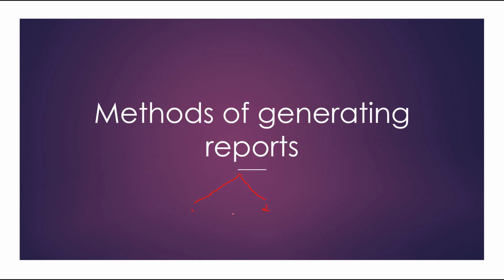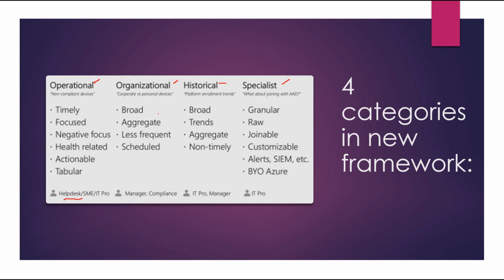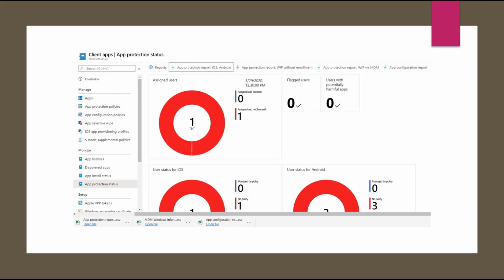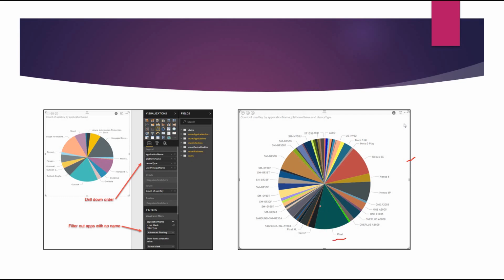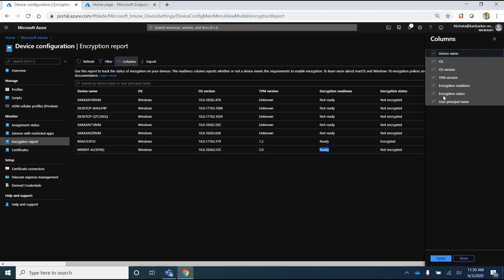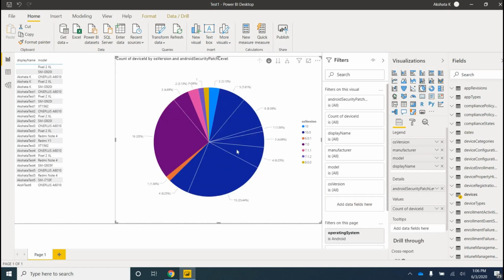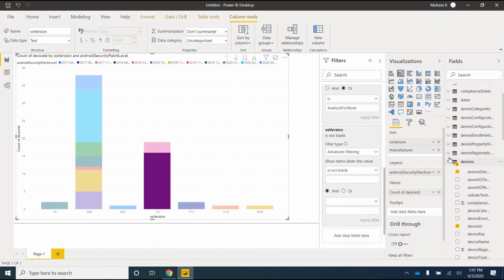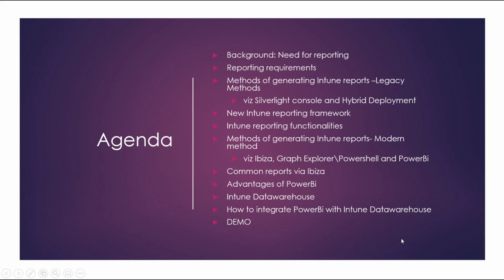IntuneNugget20- Intune Reporting + PowerBI Integration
In this nugget we are going to do a deep dive on reporting in Intune and PowerBI integration with Intune